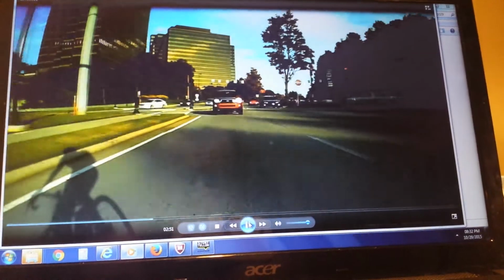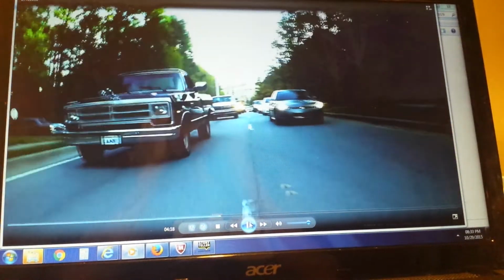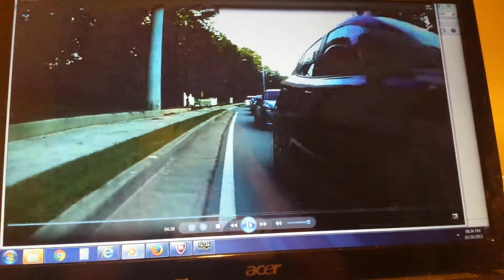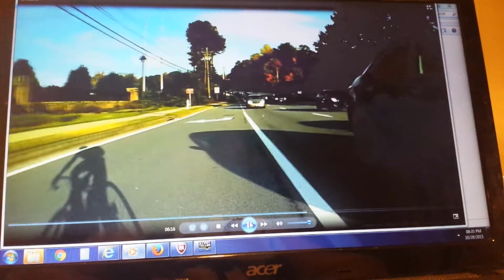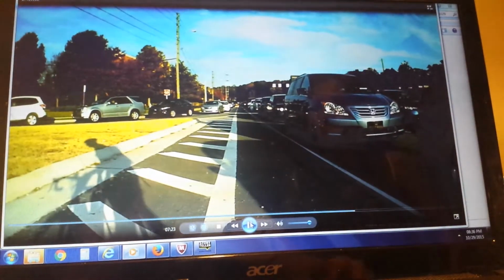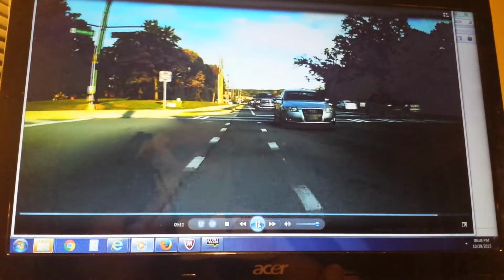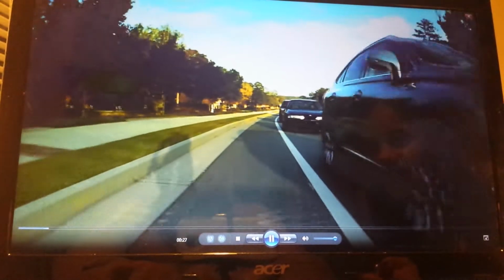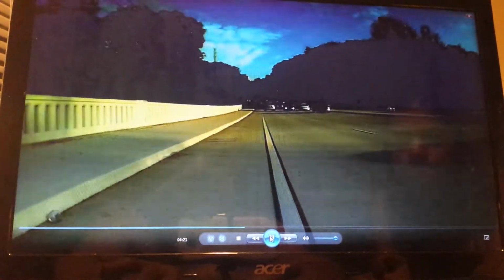Passing 410 cars in under 3 miles.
Do cyclists slow down car drivers, or is it the other way around?  I'll let you, the viewer, decide.  This is a typical bike commute day for me, though not a route I like to take due to the volume of traffic.  It was a nice sunny day, no rain, no car wrecks, and no construction.  While I was pedaling fast on the slight rise from HWY9 to JF, the rest of the time I was at about 60% effort.  Should we, as a community, invest in more bike lanes?  Would these 410 drivers benefit by a few dozen of them opting for a bicycle instead of driving?  Would overall commute times decrease for everyone if more folks got on bicycles?  Perhaps.  But for me, I'll keep pedaling, hot, cold, rain, or shine.  Happy commuting!